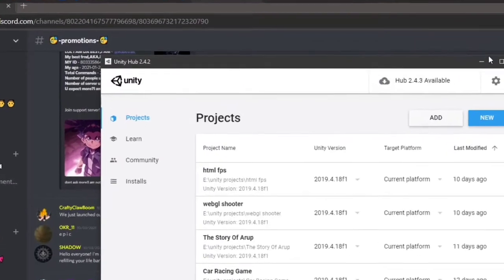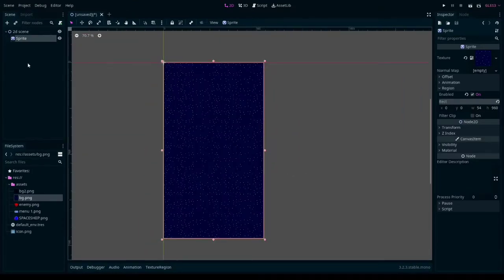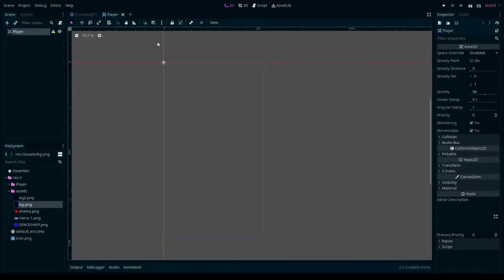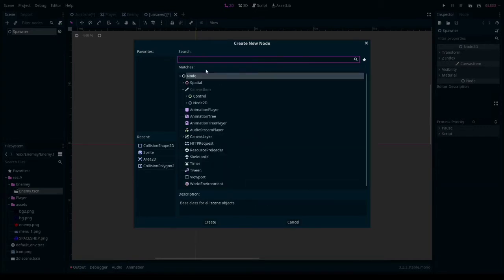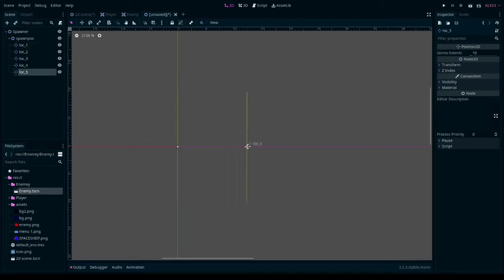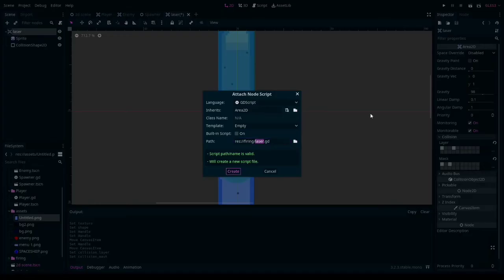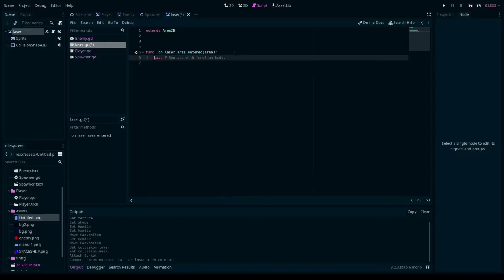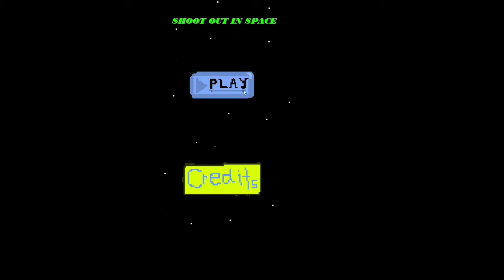Making a game in 5 hours! Devlog#1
In this video i had made a game in Godot game engine.
playstore:not yet approved

These are the links.

see ya all later!